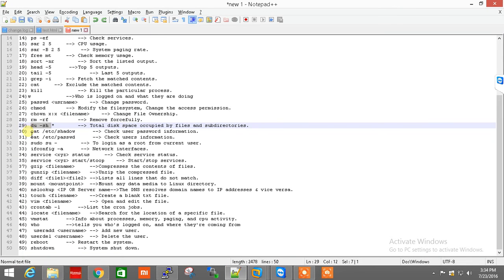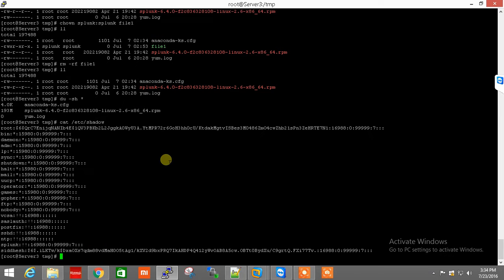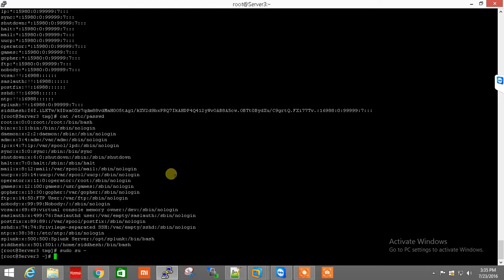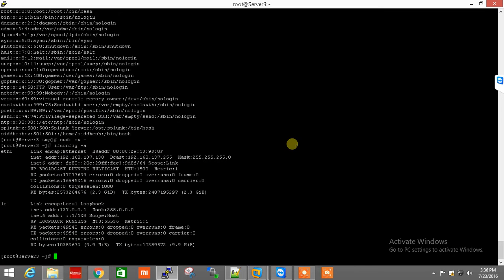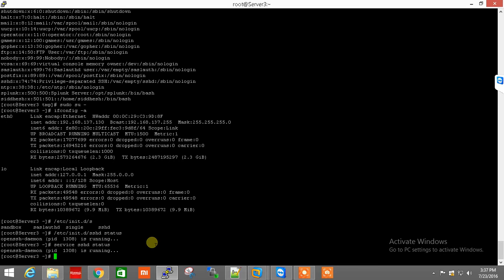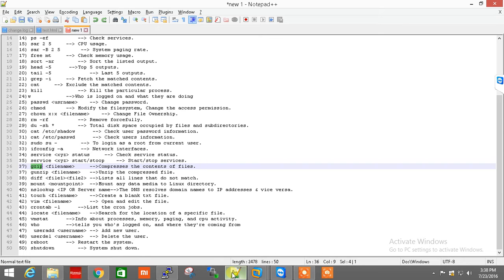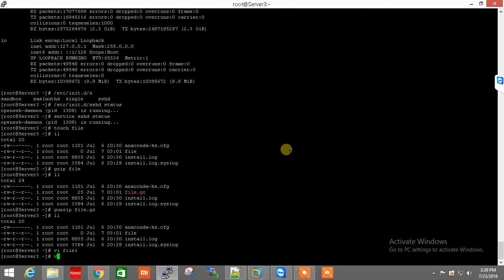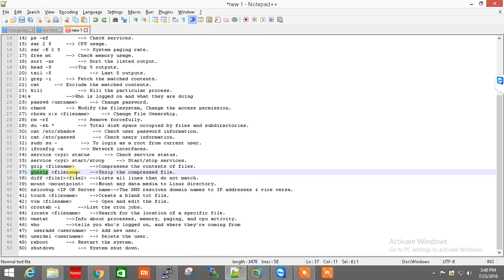50 Linux Basic and Important commands P4